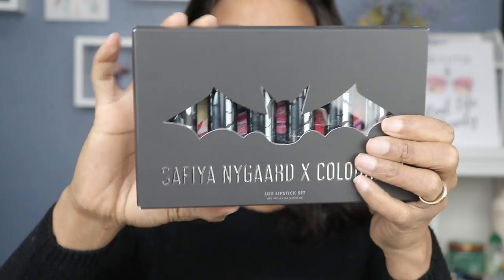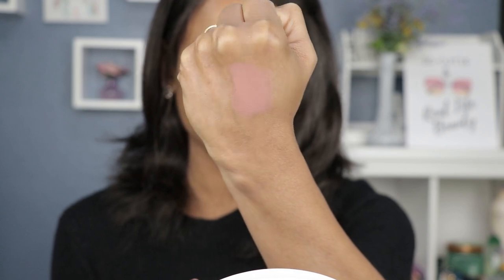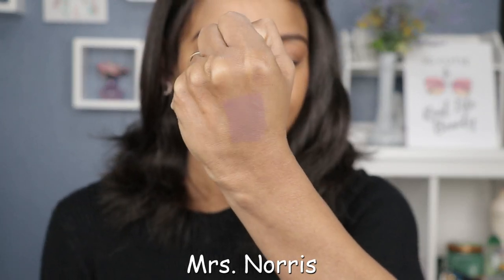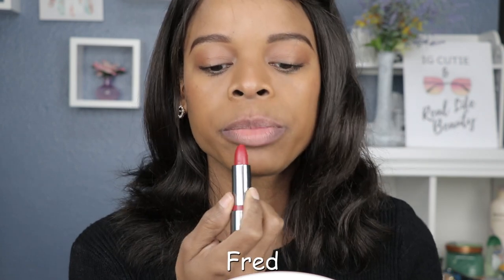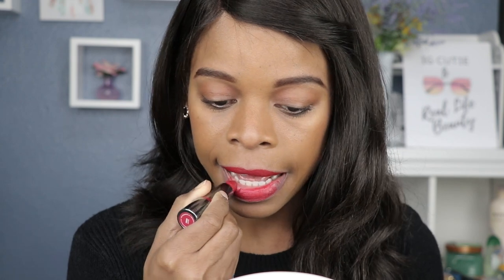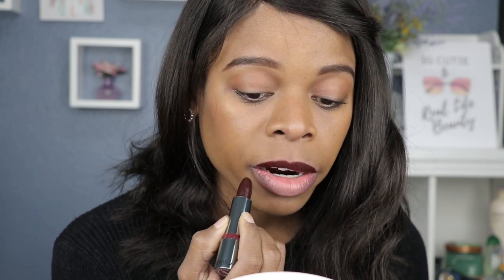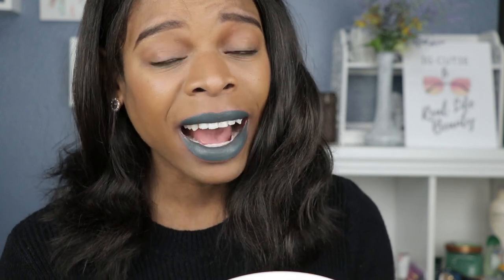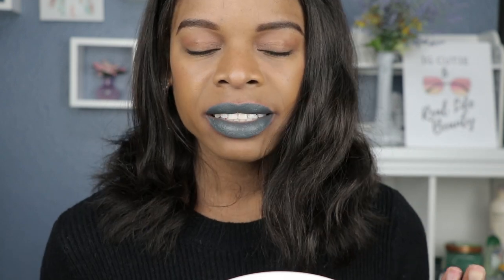SAFIYA NYGAARD X COLOURPOP Lux Lipstick Swatches | PuckerUpBabe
One of Colourpop's latest collaboration is the Safiya Nygaard Lux Lipstick Collection. This is a Halloween themed collaboration and couldn't have been more fitting for them to partner with Safiya.